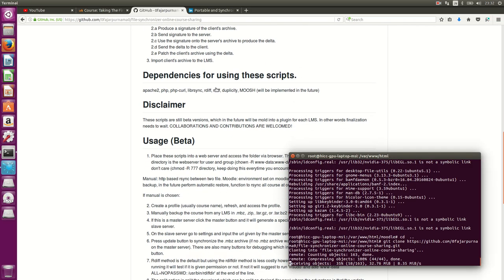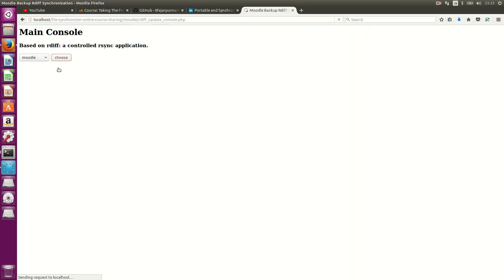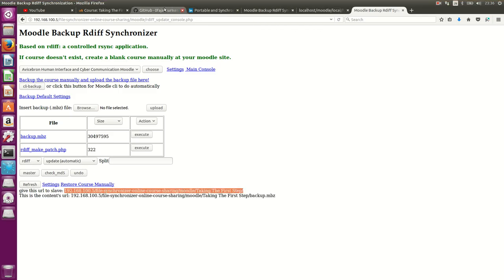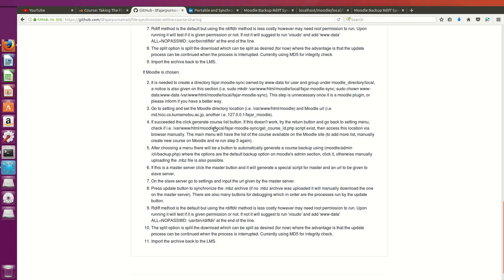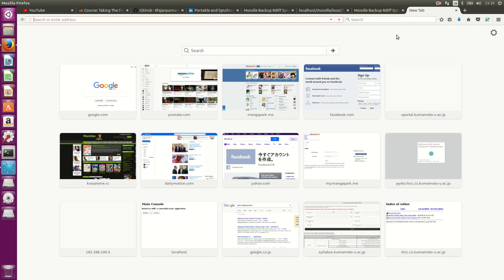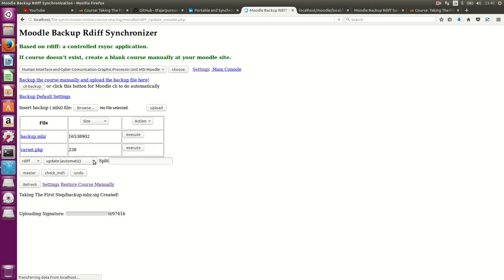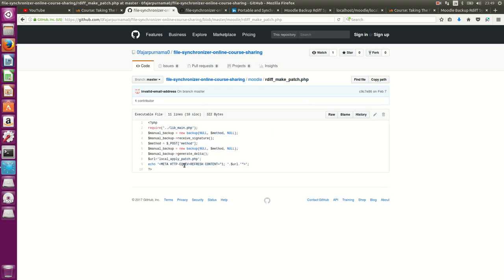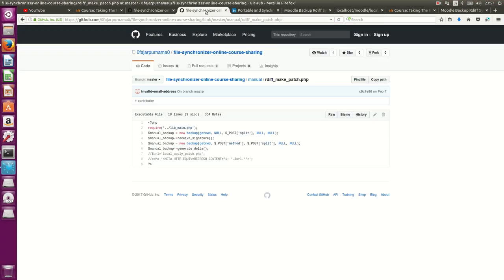Fajar Course Content Synchronization Debug